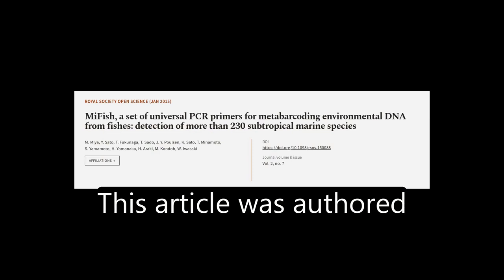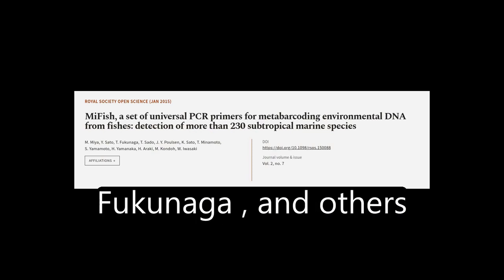MiFish, a set of universal PCR primers for metabarcoding environmental DNA from fishe... | RTCL.TV